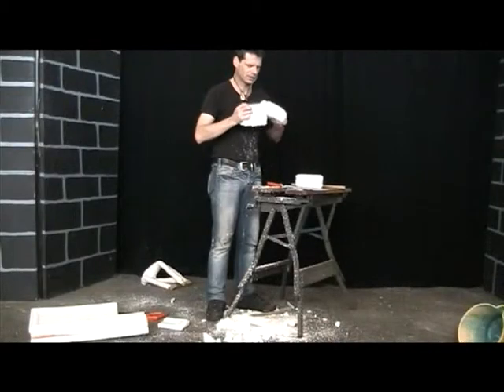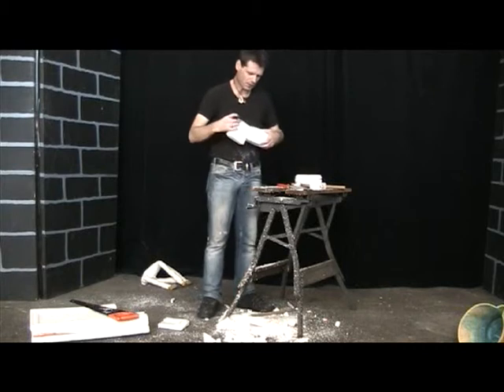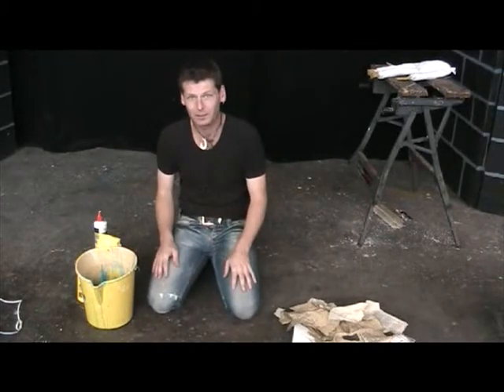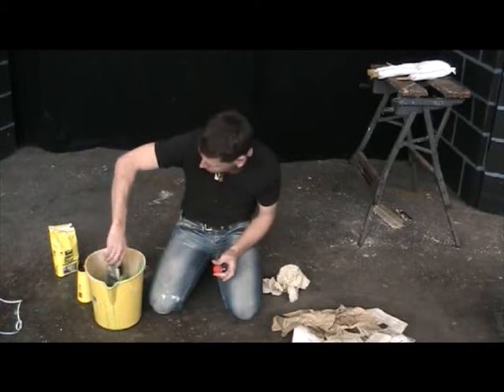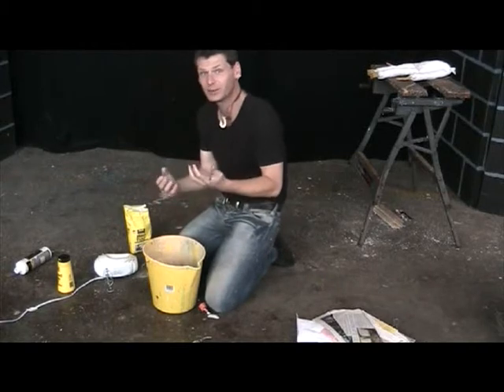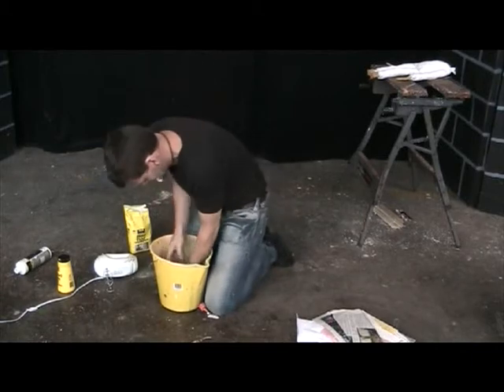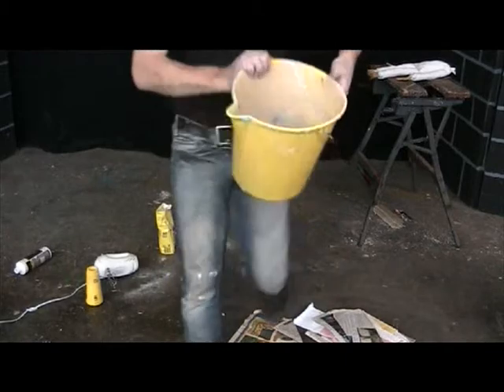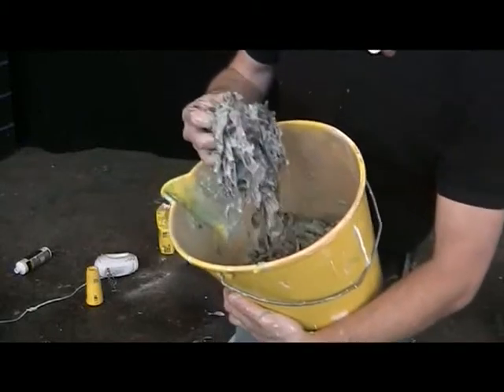Footlice Theatre Company Inc 27 Making Kev and Harvey 2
Part 2 of the making of Kev and Harvey Continuation of the jaw, skewers and bless this lovely mess Footlice Theatre Company Inc was established in 1986 and is located in Newcastle NSW Australia. In this series we will be exploring the medium of puppetry as well as giving handy hints on construction.